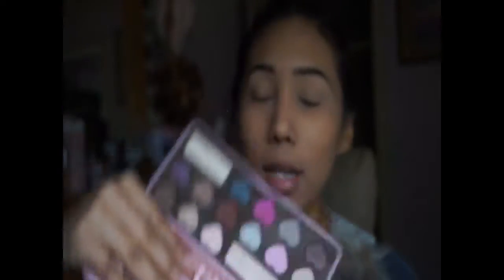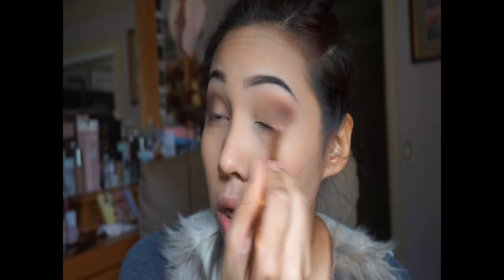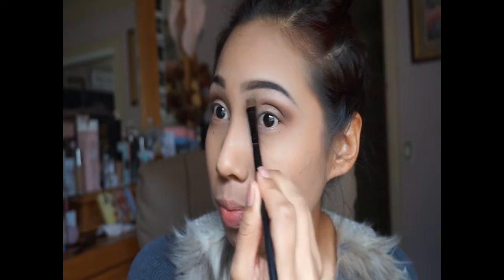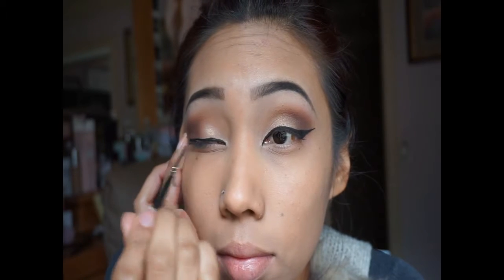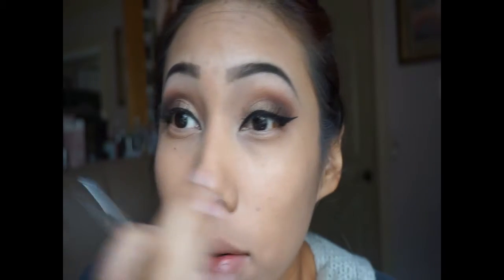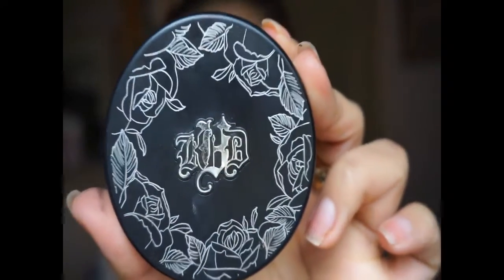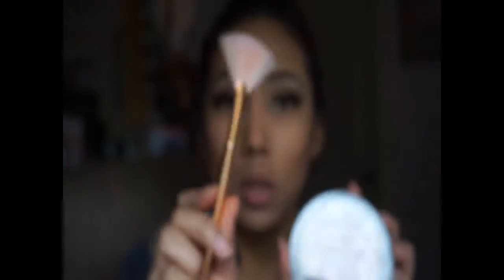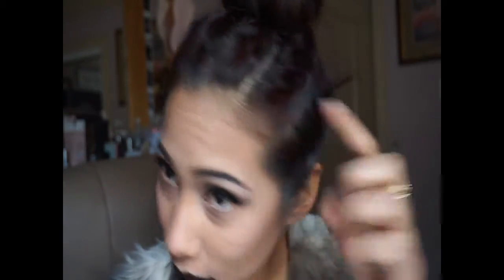Black Bold Bitch Liips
Hello Beauties! Welcome back check out how i create some black bold bitch lips in this tutorial ;) ENJOY!
Thanks to Argofox for the music once again